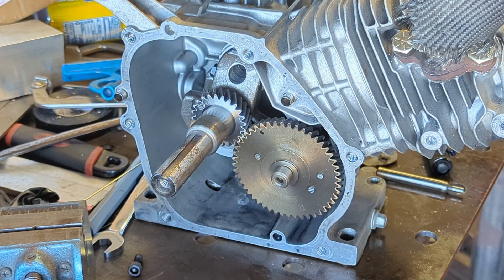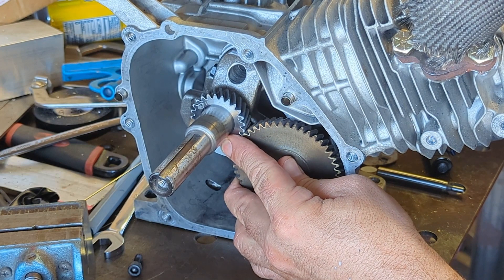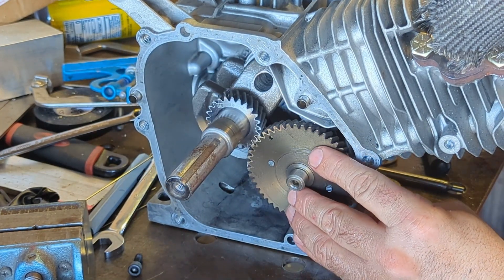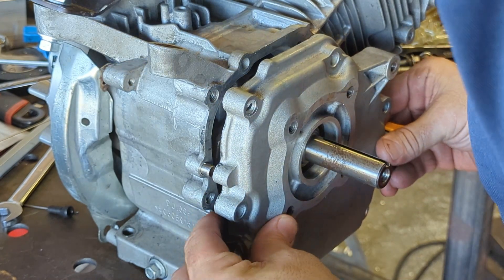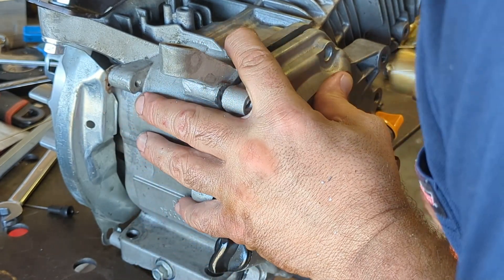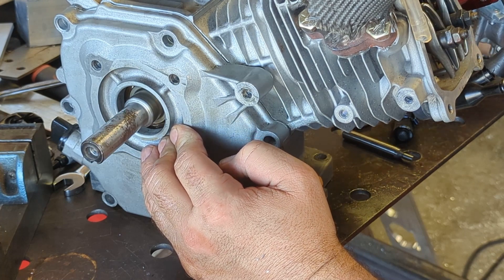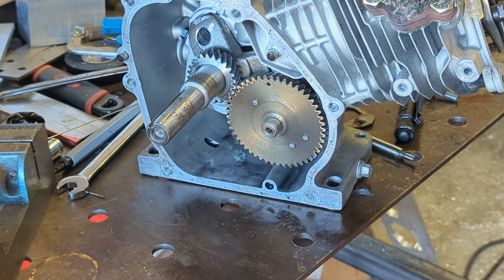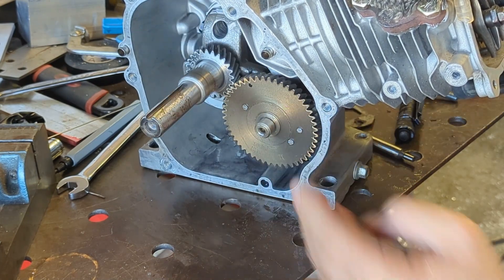Harbor Freight Predator 212 Has No Compression! Valve lash too tight!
This Predator 212 engine has zero compression when the crankcase cover is on.  Without the cover on, i get great compression.  No clue what's wrong.